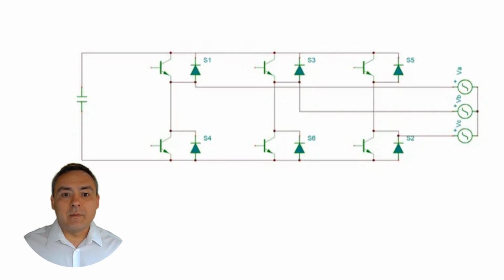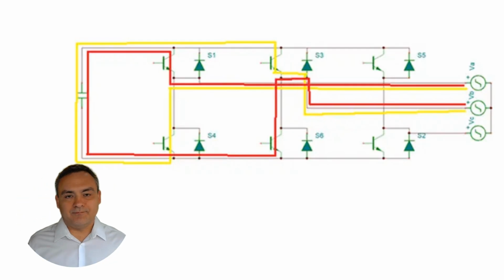Video 7: Active Harmonic Filters – Advanced Mitigation